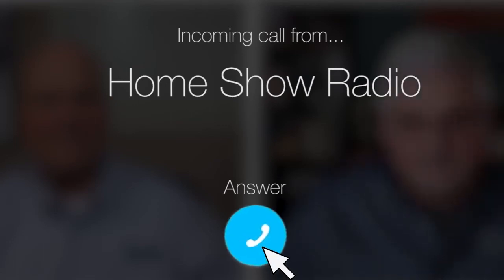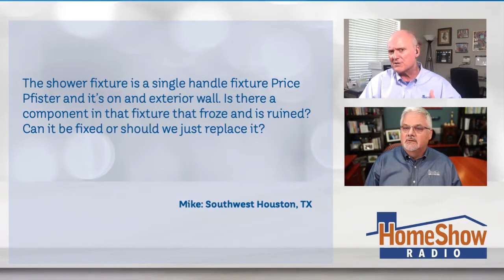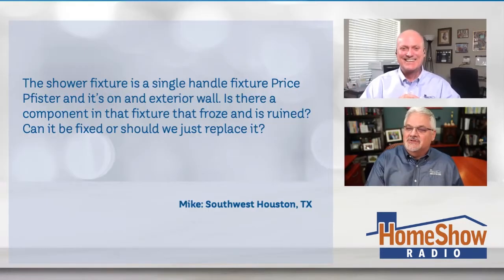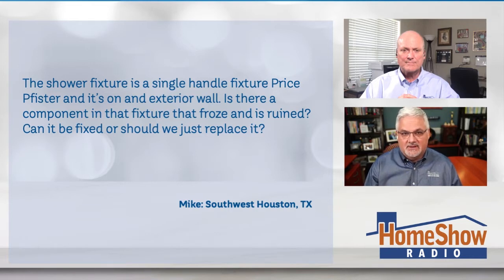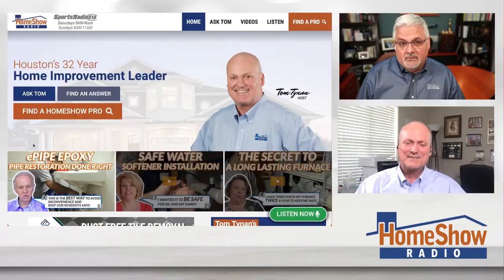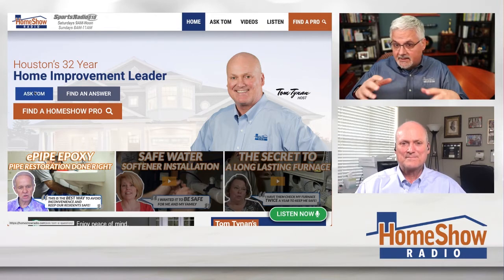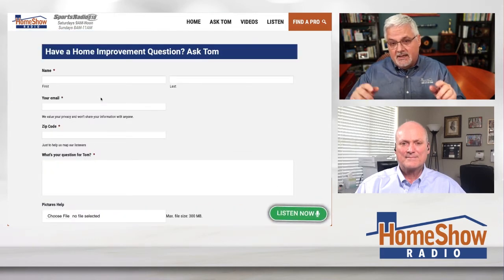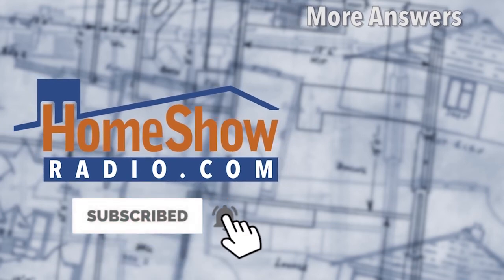Frozen Shower Trouble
This man from Houston, TX is still experiencing issues with his shower from the freeze!